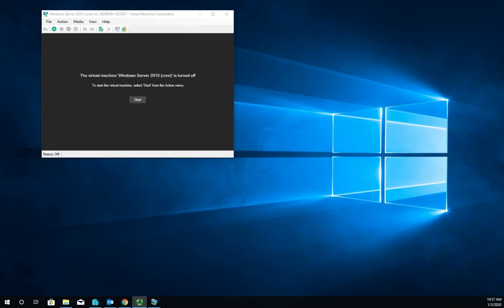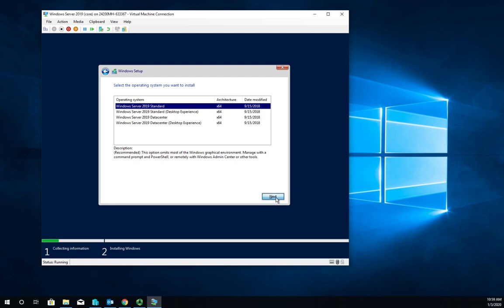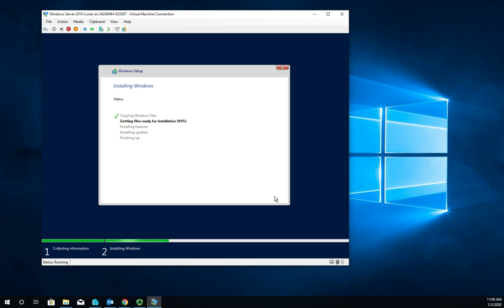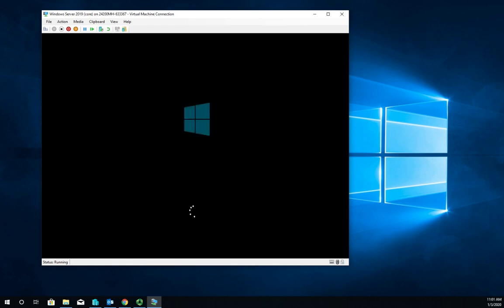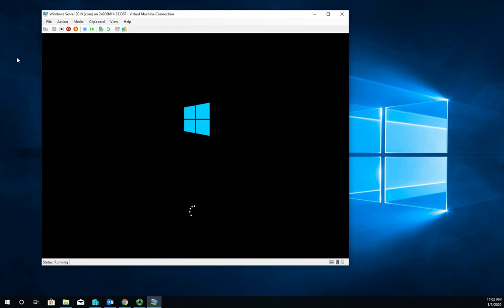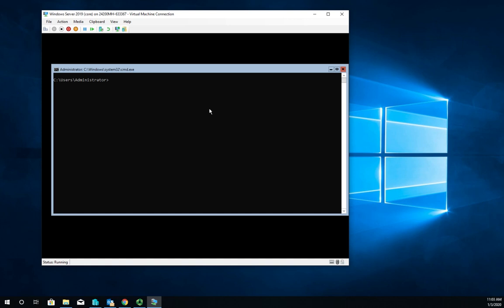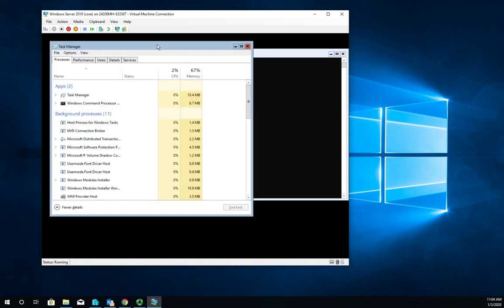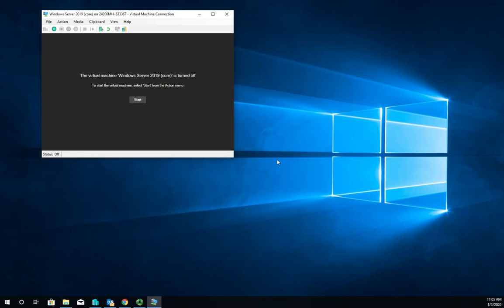Installing Server 2019 without a GUI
How to install Windows Server 2019 without a GUI